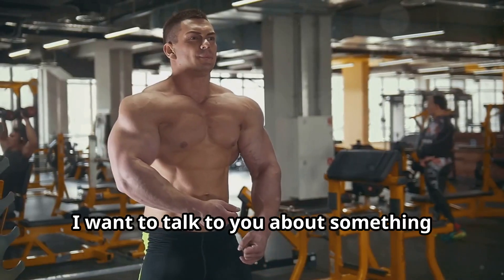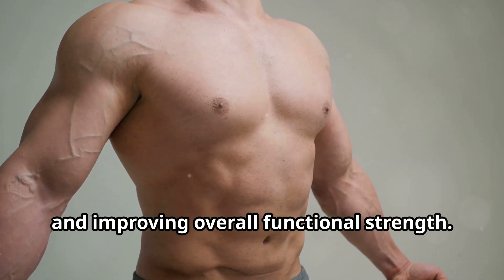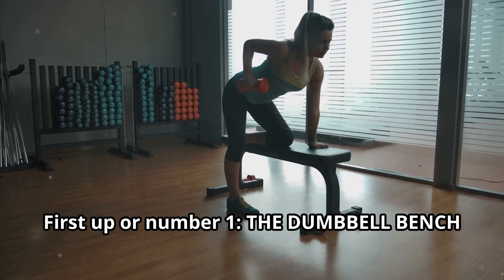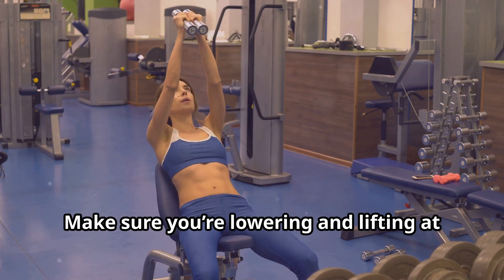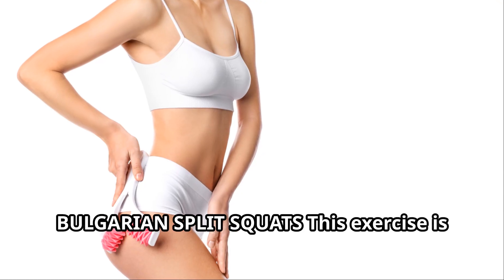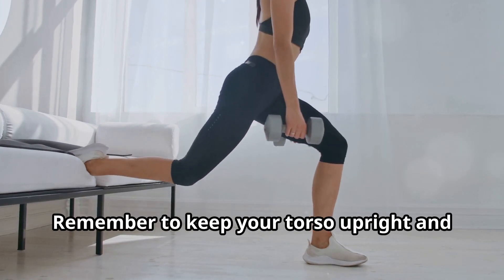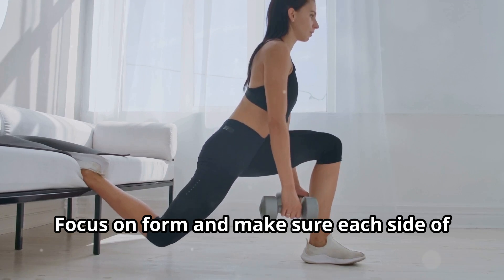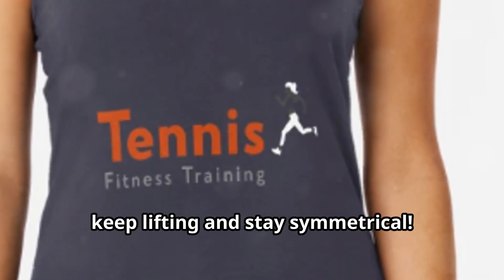Unlocking Aesthetic Symmetry in Bodybuilding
In this video, we'll show you the key to unlocking aesthetic symmetry in bodybuilding. Learn how to achieve a balanced physique for competitions and overall fitness goals.

OUTLINE:
00:00:00
Unlocking Aesthetic Symmetry in Bodybuilding: Tips & Exercises